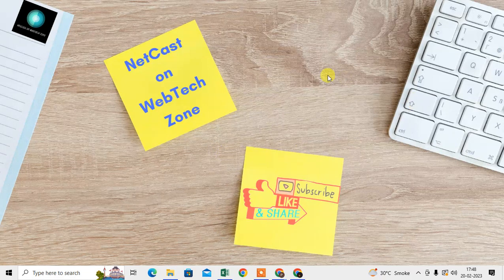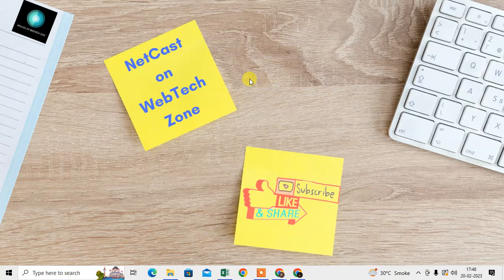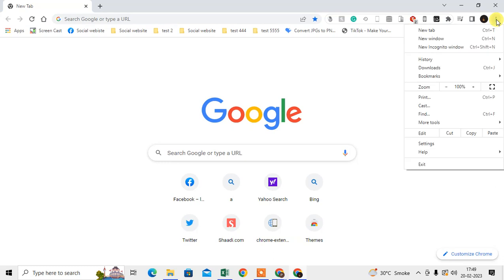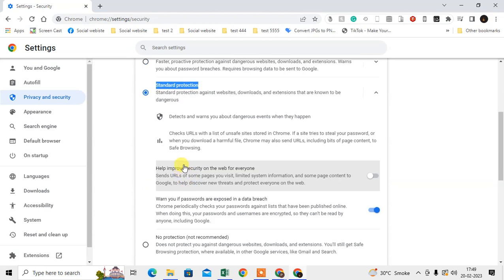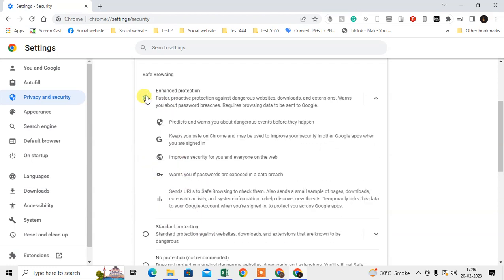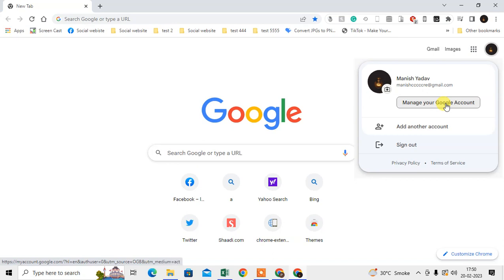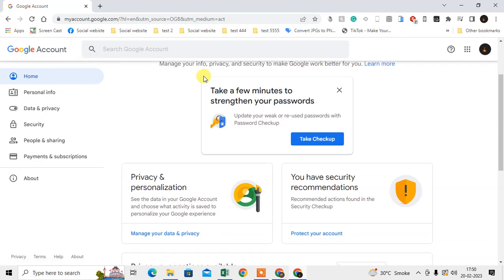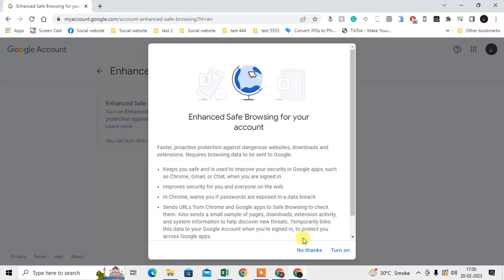How to Turn Off Google Safe Browsing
on chrome, turn off google safe browsing, just follow this video tutorial, turn off enhanced protection chrome.